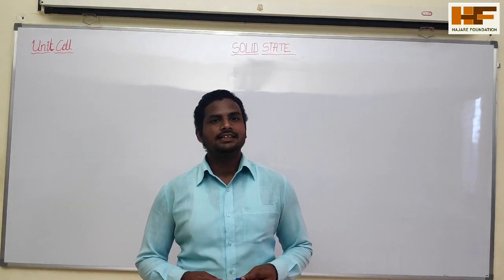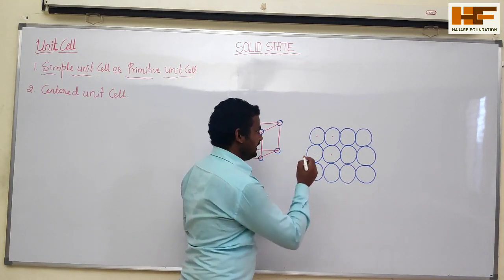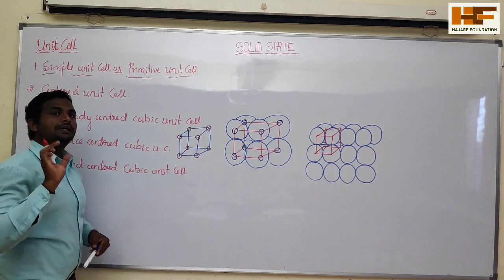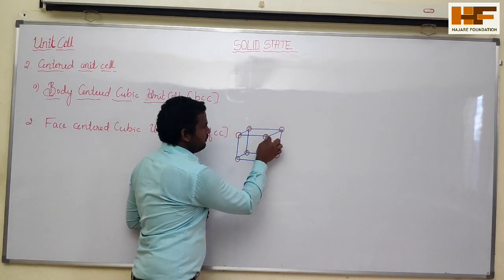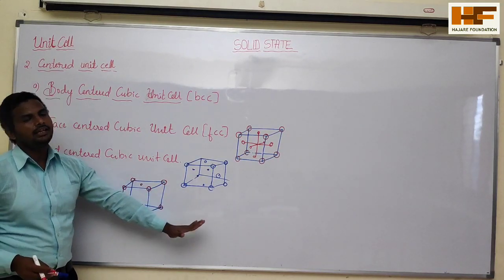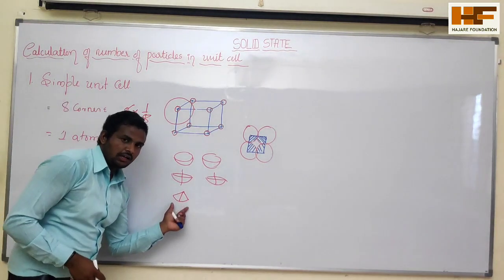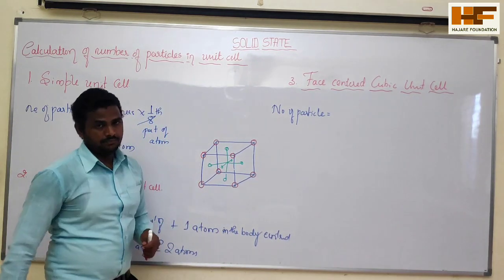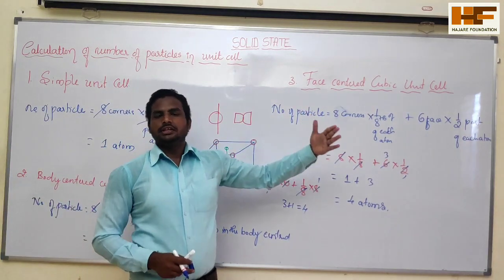Chemistry-Solid State part-4